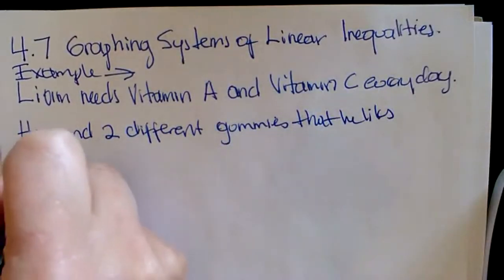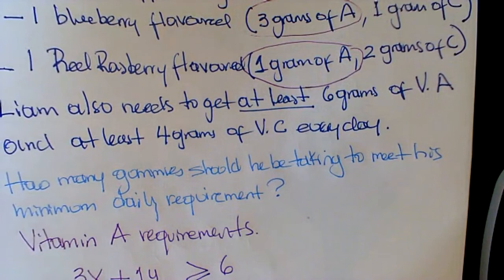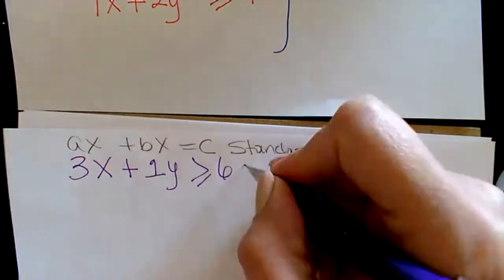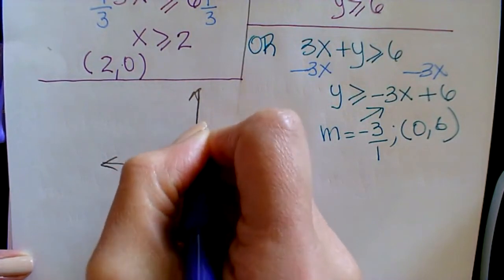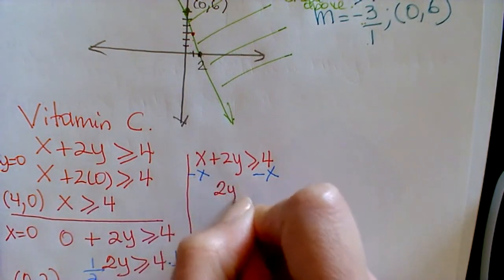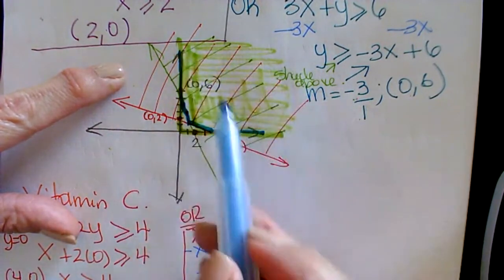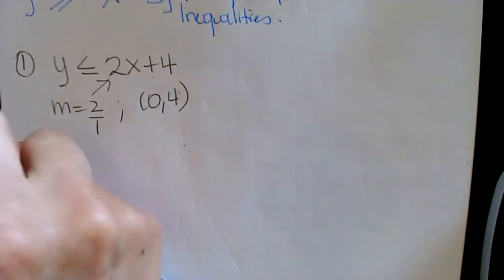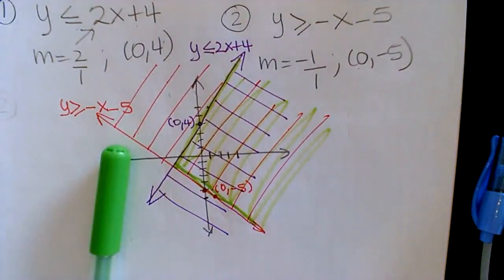Lesson 4.7 Graphing Systems of Linear Inequalities